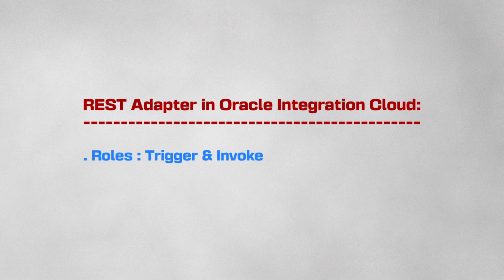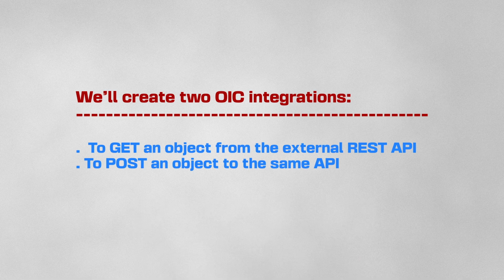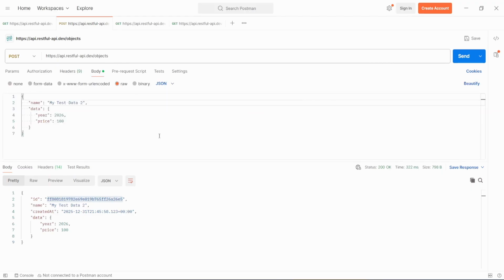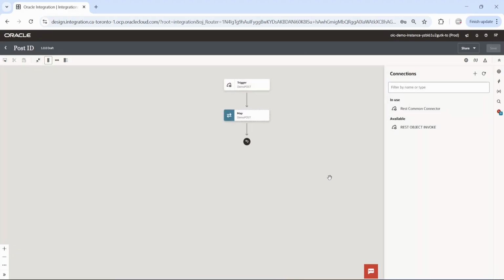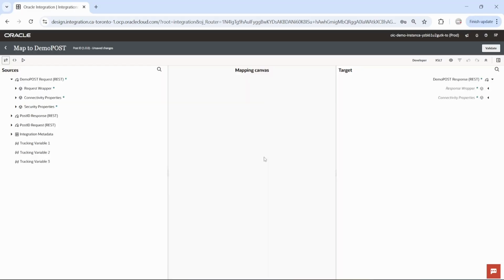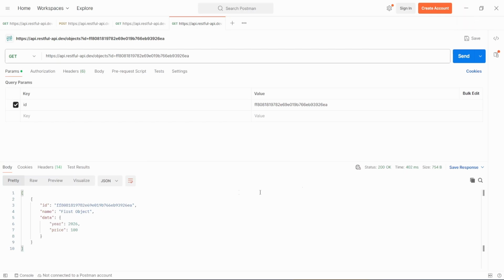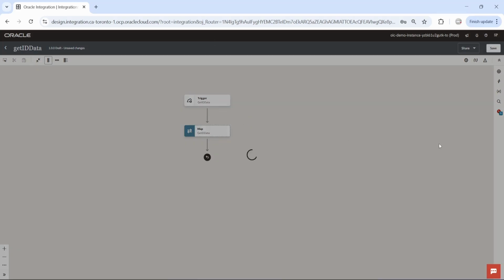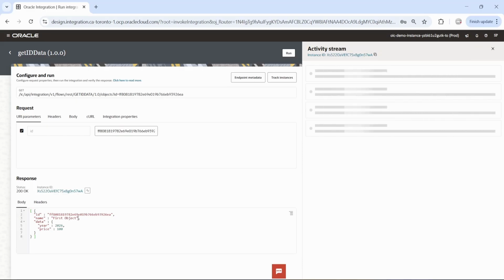REST Adapter in OIC | Trigger and Invoke Roles | Get and POST Method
Description:
In this Video you will Develop OIC Services that use REST Adapter in Trigger as well as Invoke Role and will use GET and POST Operations of REST OIC Service.

Timecodes:
00:00 - Introduction
00:35 - Use case of Today's video
03:00 - Developing OIC Integration with REST POST Method
13:00 - Developing OIC Integration with REST GET Method
18:18 - Outro